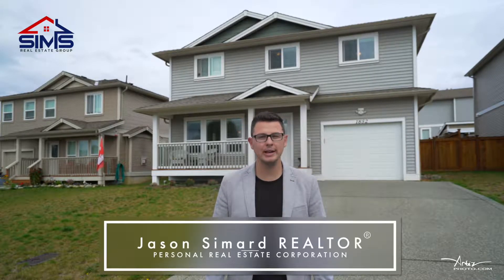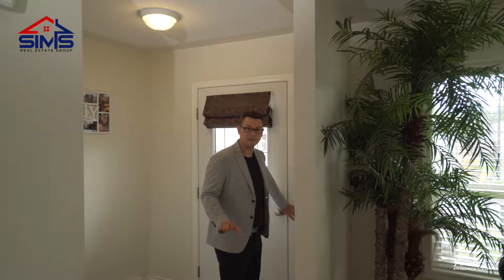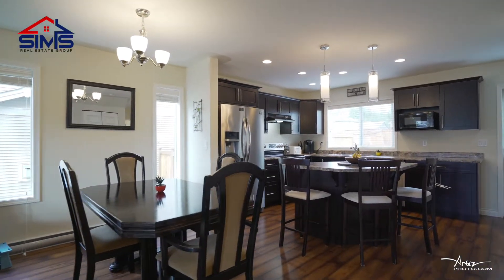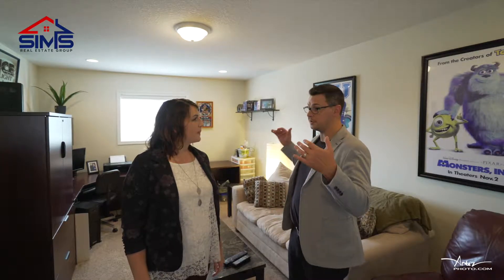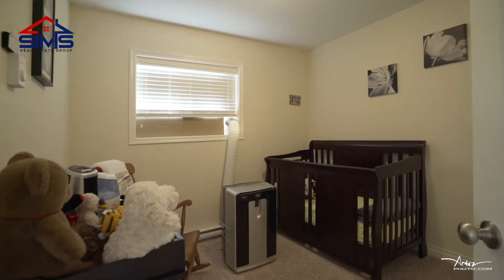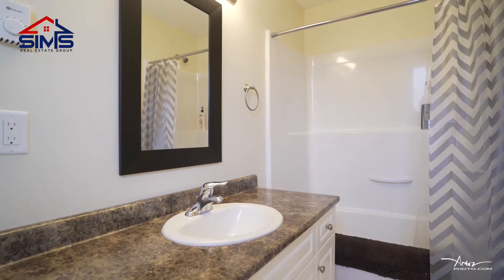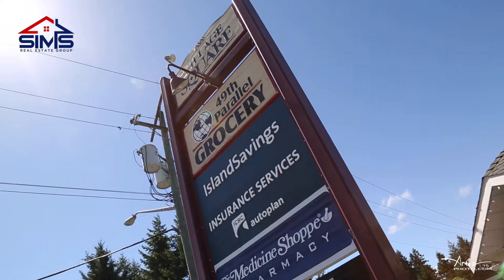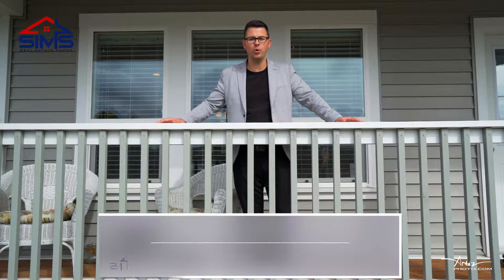Gorgeous Three-Year-Old Home Walking Distance to Amenities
1852 William Quinn Way
$459,000
3 Bedrooms
3 Bathrooms
1675 SQFT
Large Bonus Room
Walking Distance to Amenities